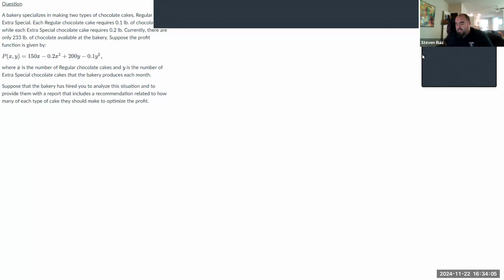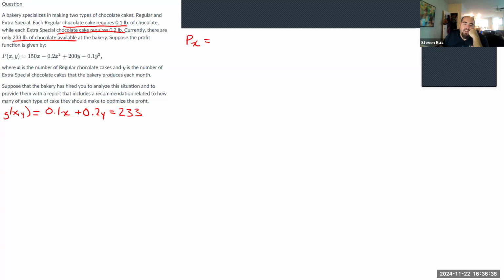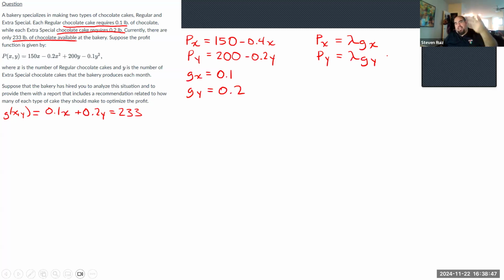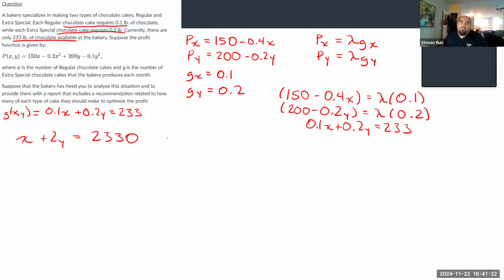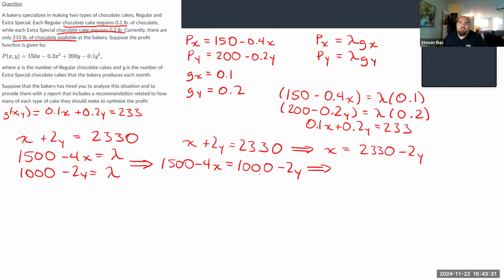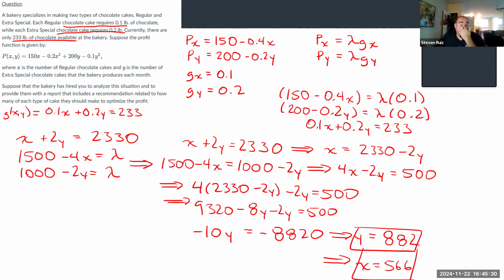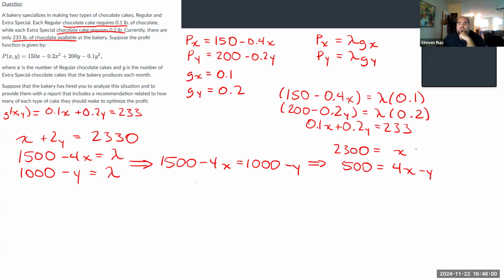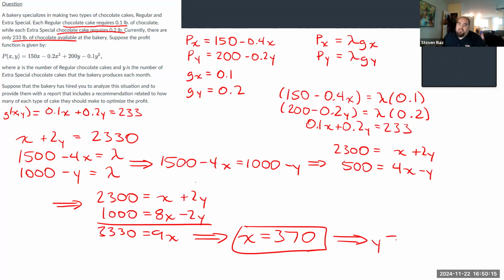MAT 217 - Fall 2024 - Discussion Question 15 Solution